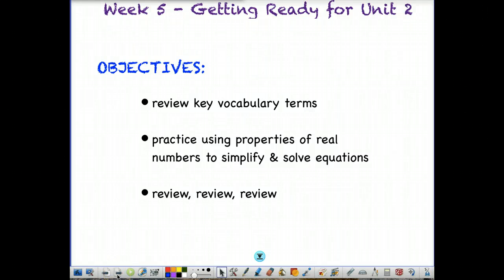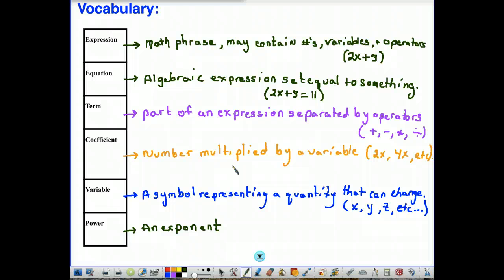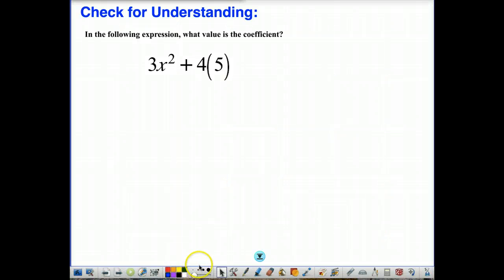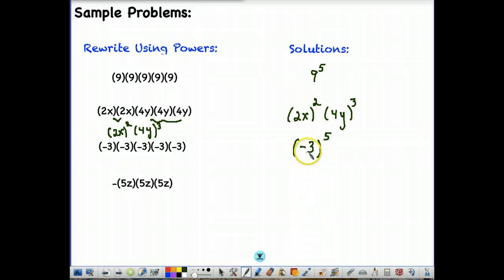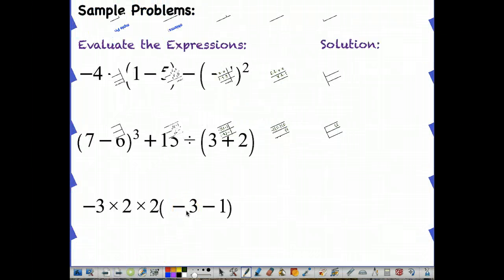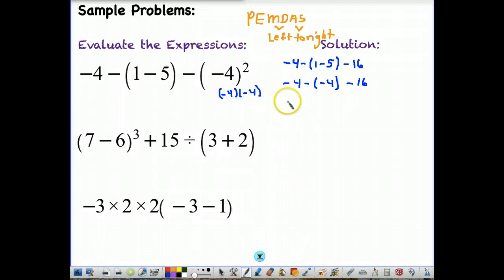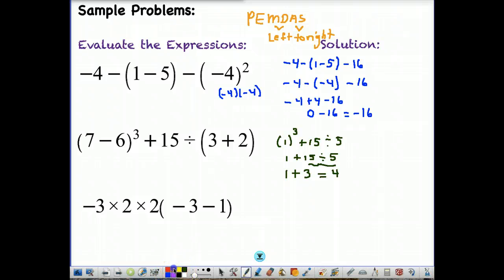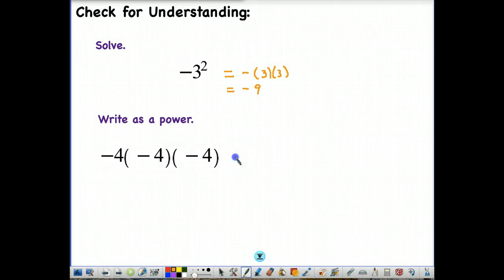Week 5 - Getting Ready for Unit 2